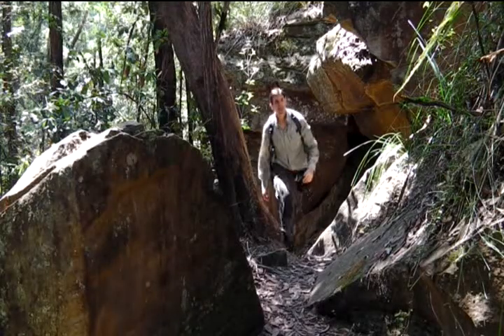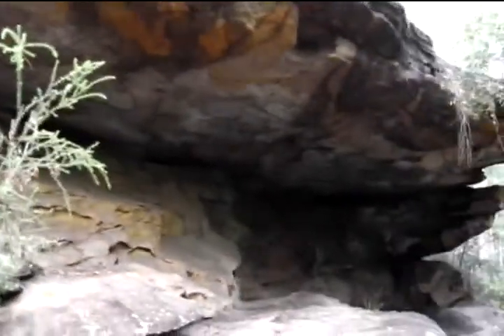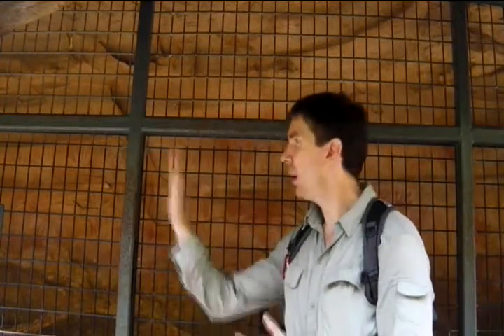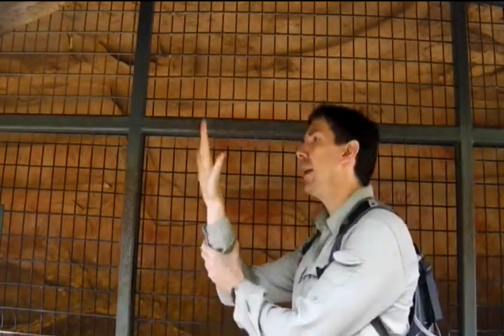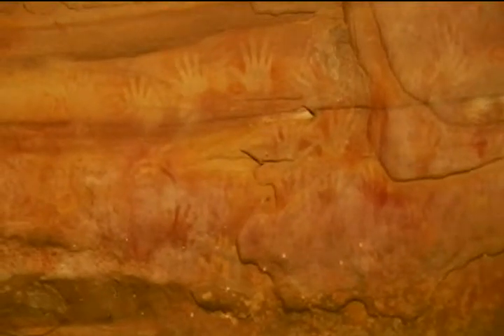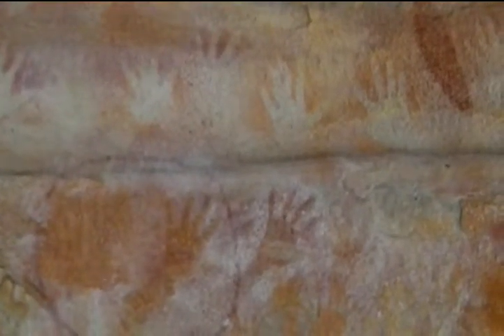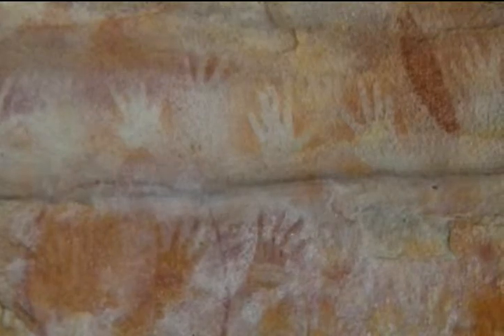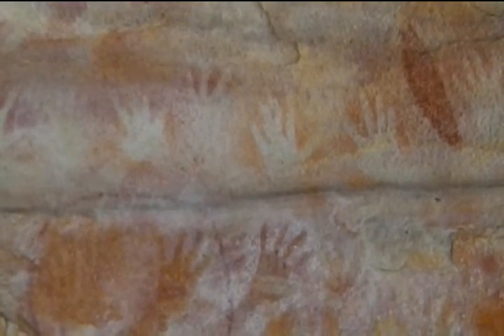Red Hands Cave Blue Mountains - The Edge of Civilisation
Hiking through the Blue Mountains you will come across evidence of Australia's indigenous peoples such as the protected cave paintings in Red Hand Cave. These were left by the Darug tribe some 500-1600 years ago.